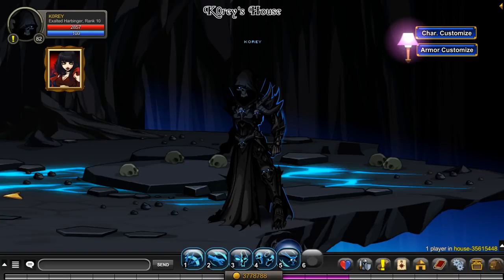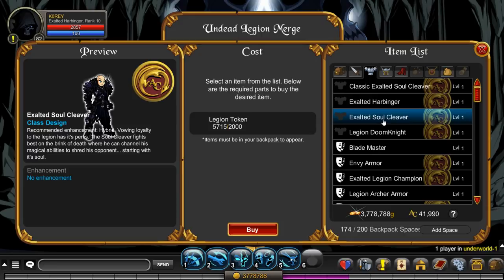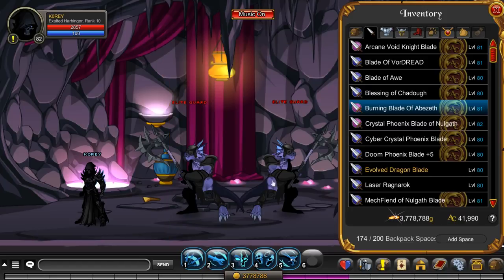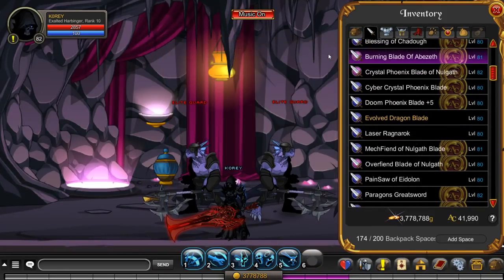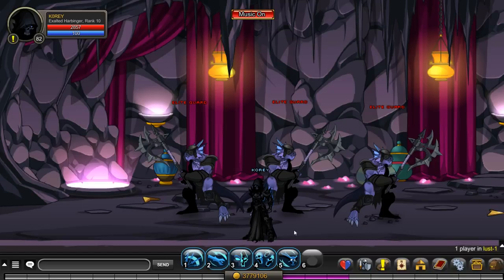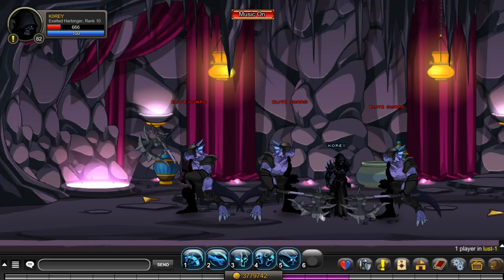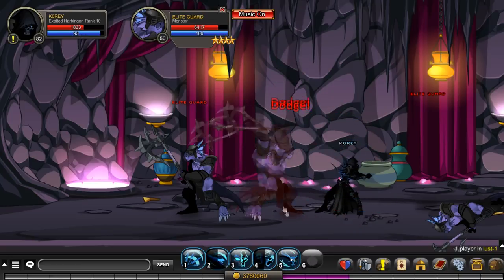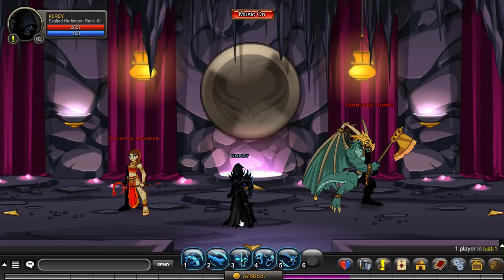How to get Exalted Harbinger Class! AQW AdventureQuest Worlds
This is How to get Exalted Harbinger Class in AQW AdventureQuest Worlds